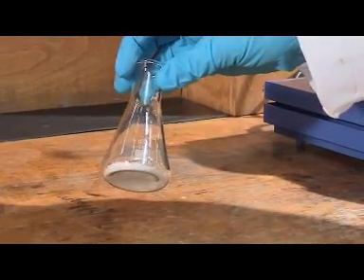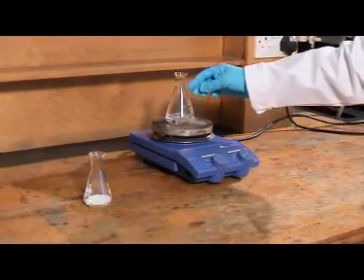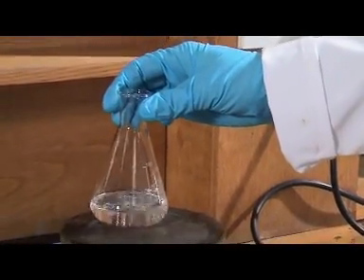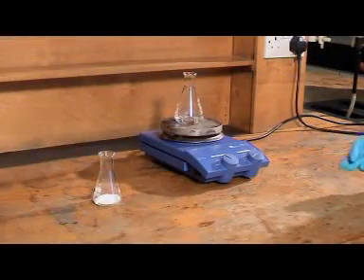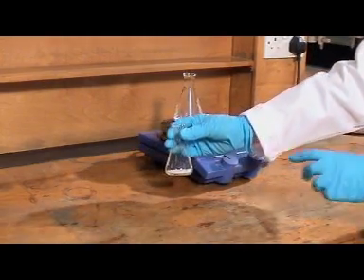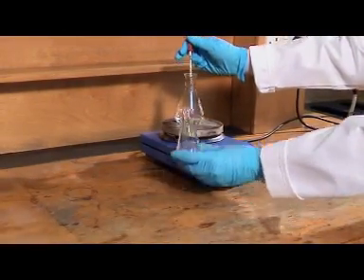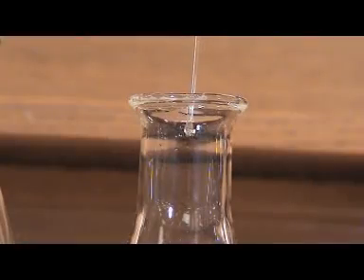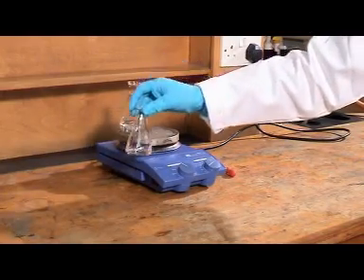Recrystallisation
A great technique to purify solid products to help get a sharp melting point for your product.   Watch this in conjunction with 'Hot Filtration' and 'Vacuum Filtration'